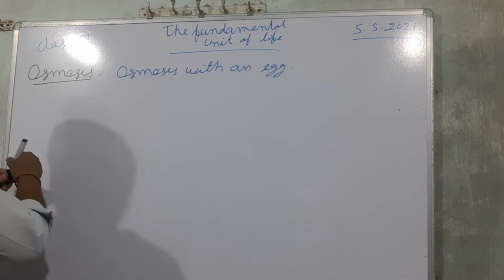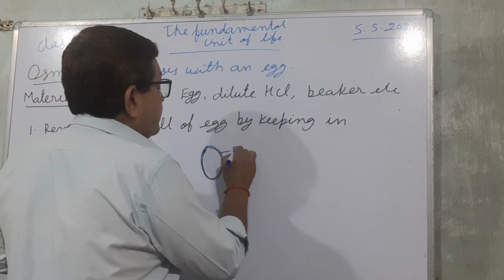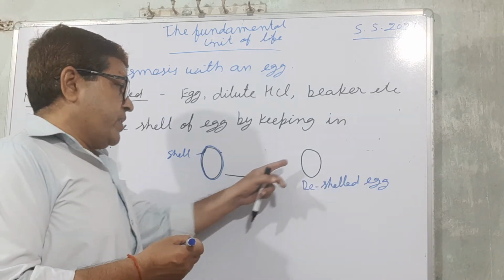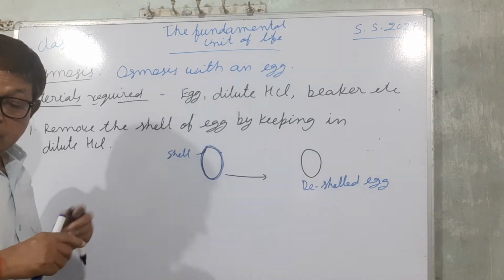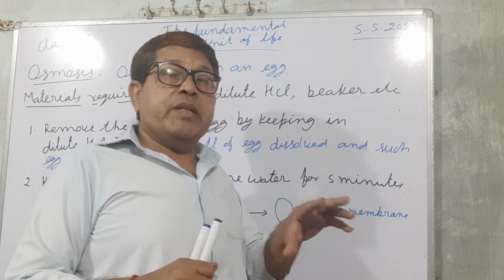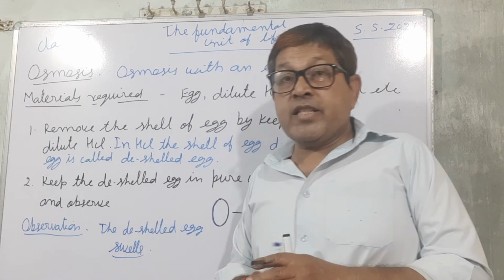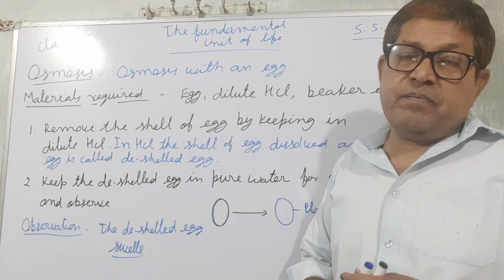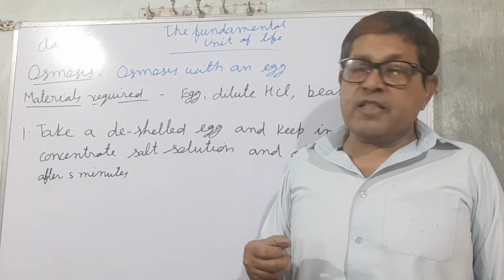Osmosis (Demonstration) --1